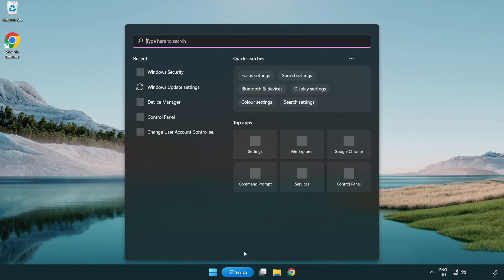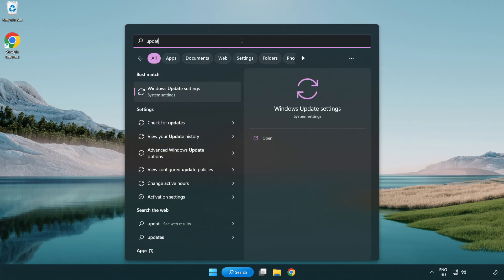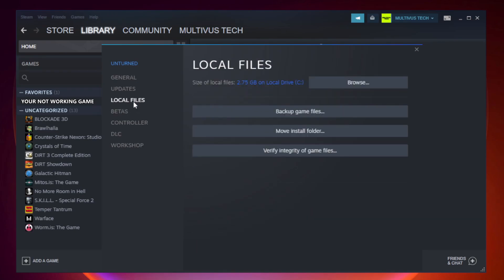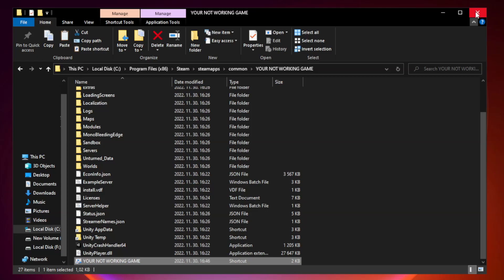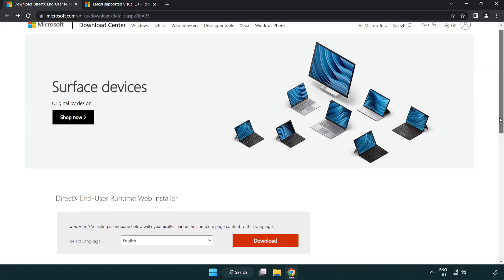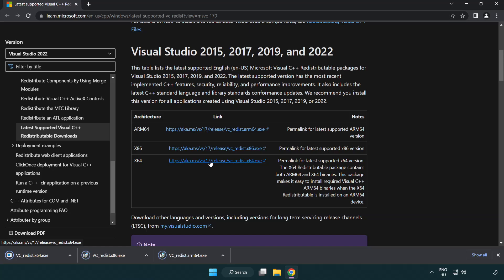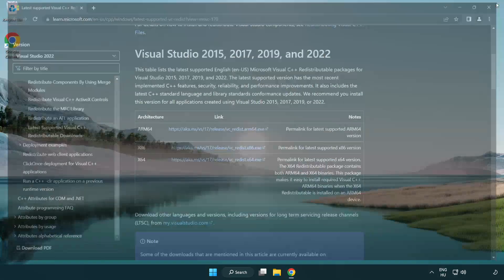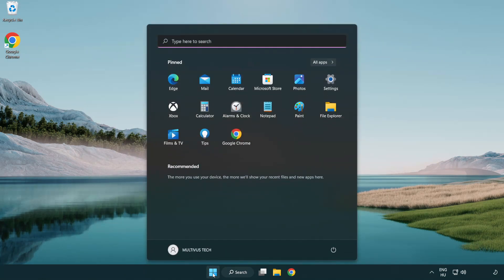FIX NARAKA BLADEPOINT Crashing, Freezing, Not Launching, Stuck & Black Screen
I'm going to show How to FIX NARAKA BLADEPOINT Crashing, Freezing, Not Launching, Stuck & Black Screen